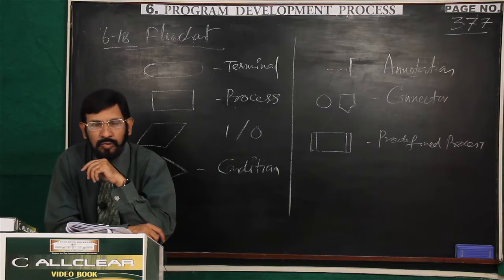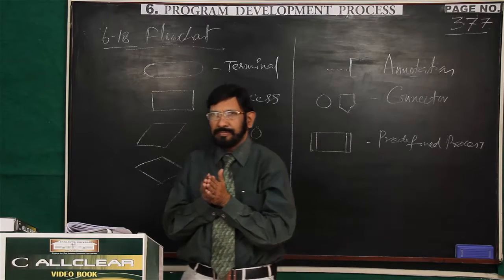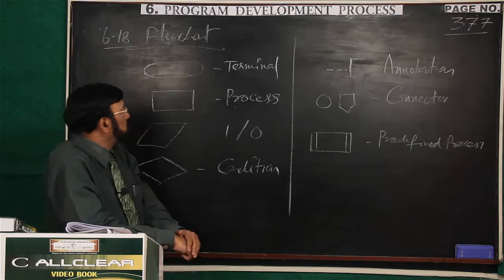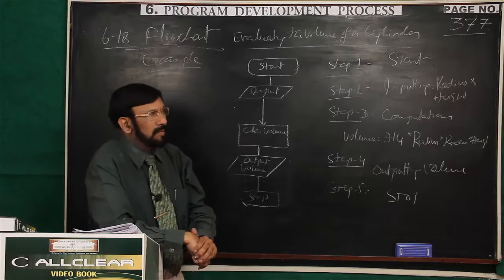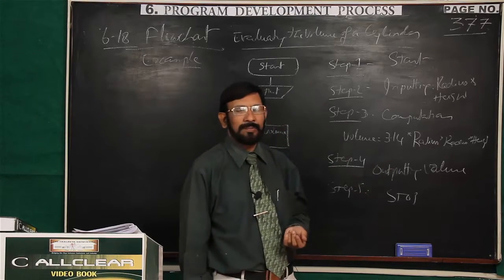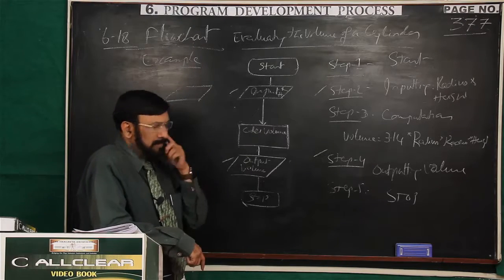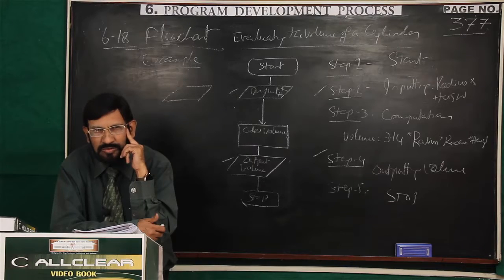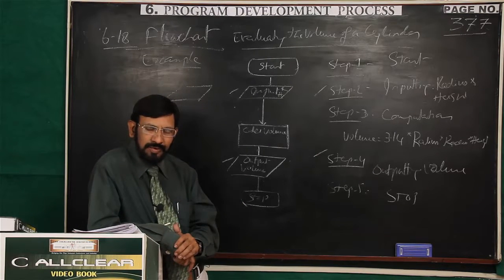6.18 Flow Chart